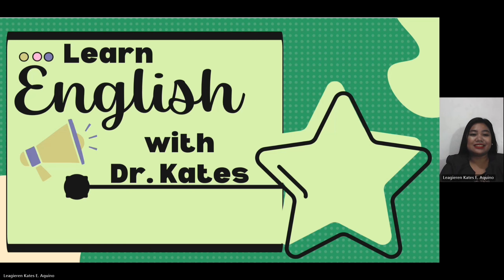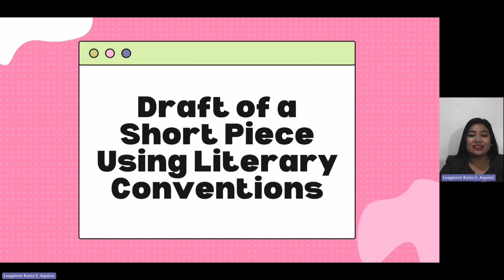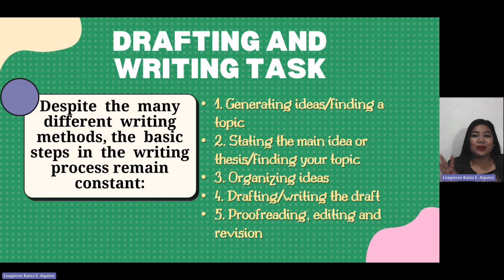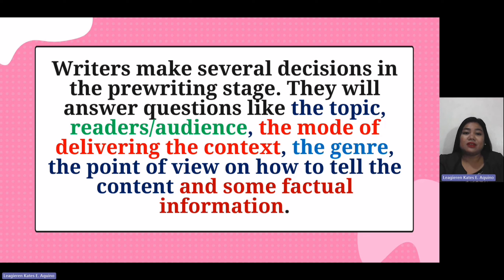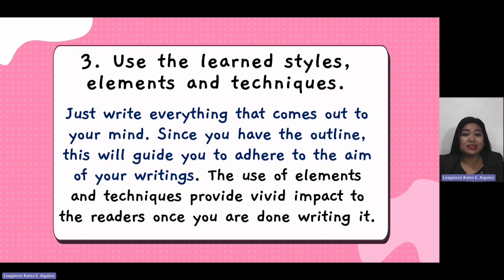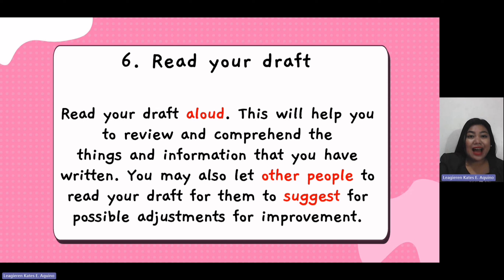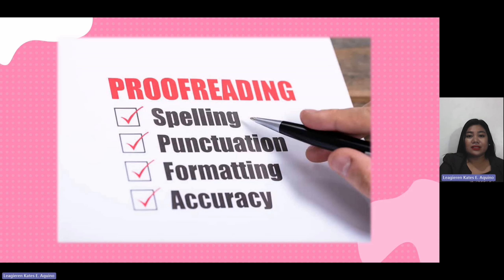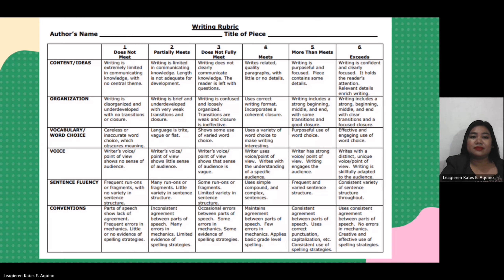Creative Non-Fiction|| Writing a Draft